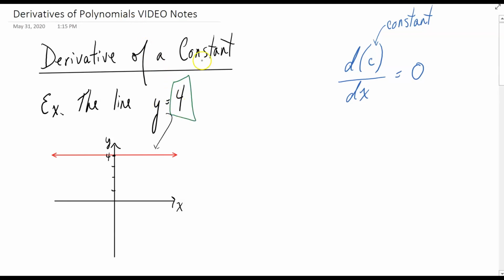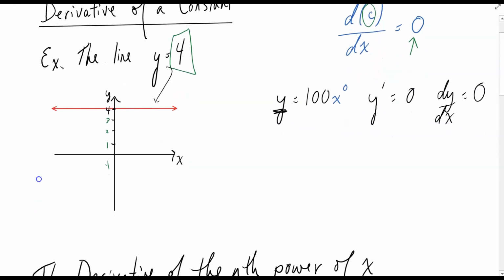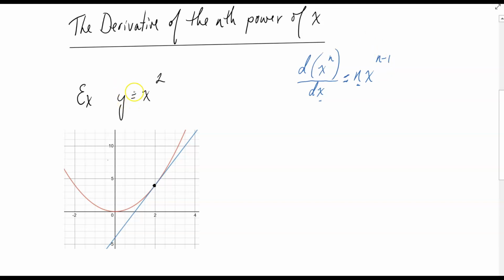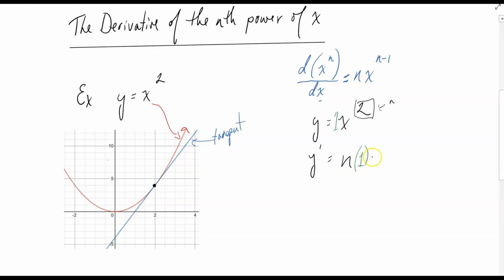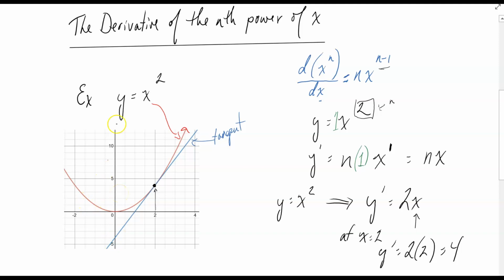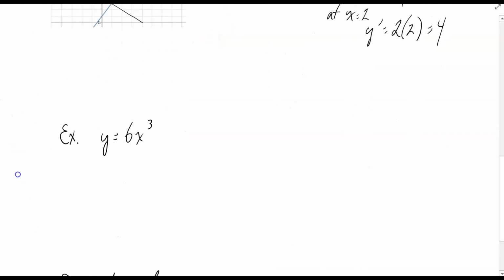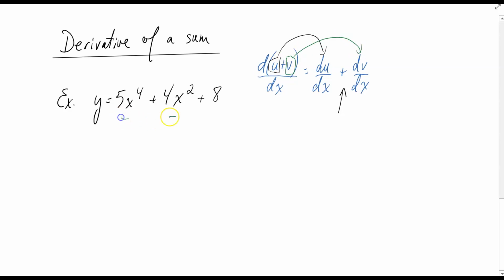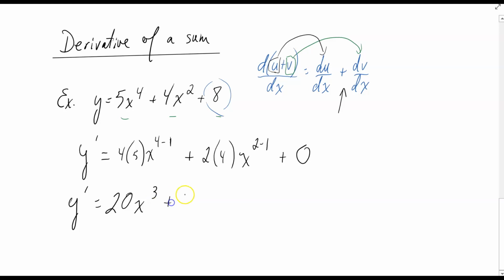Derivatives of Polynomials